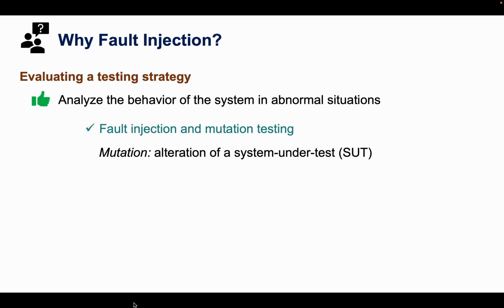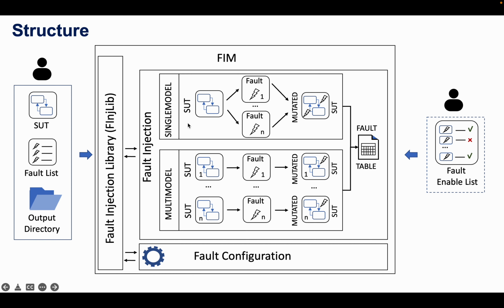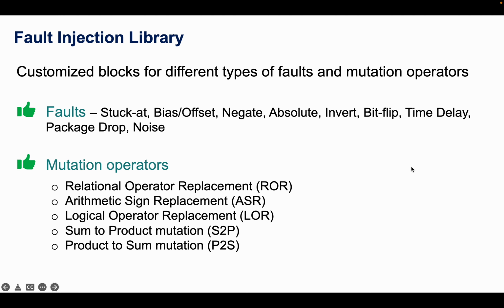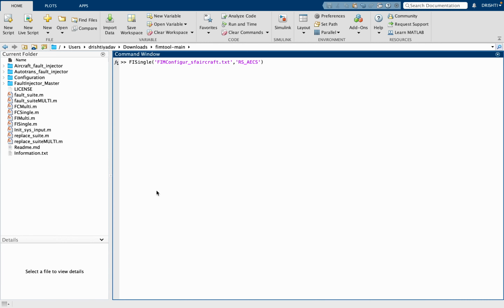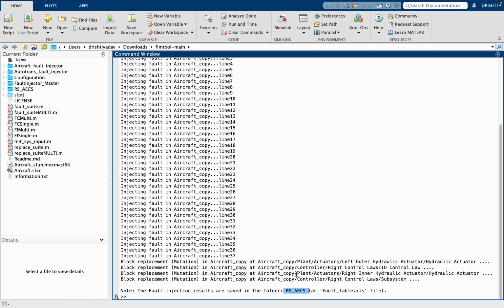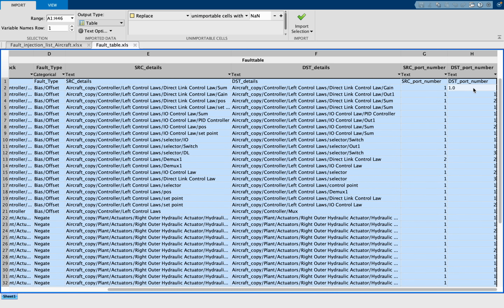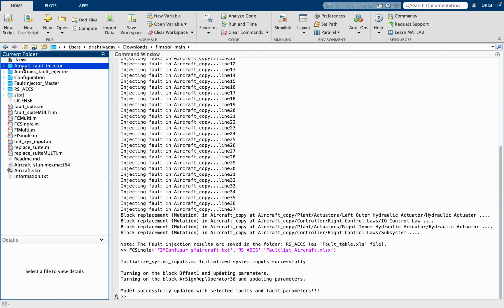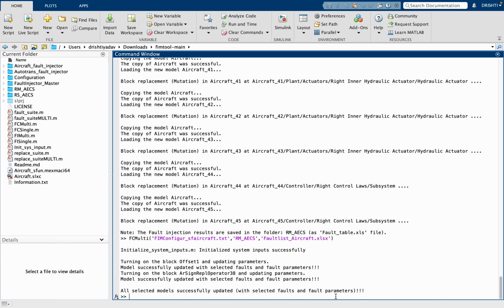FIM: Fault Injection and Mutation for Simulink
We introduce FIM, an open-source toolkit for automated fault injection and mutant generation in Simulink models. FIM enables the fault injection into specific parts, supporting common types of faults and mutation operators whose parameters can be customized to control the time of fault actuation and persistence. Additional flags allow the user to activate the individual fault blocks during testing to observe their effects on the overall system reliability. We provide insights into the design and architecture of FIM, and evaluate its performance on a case study from the avionics domain.